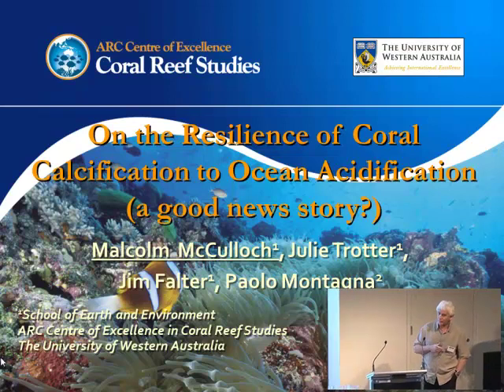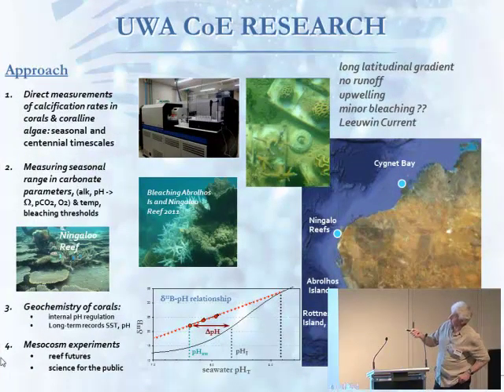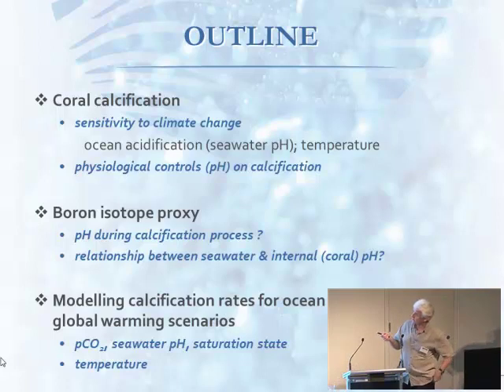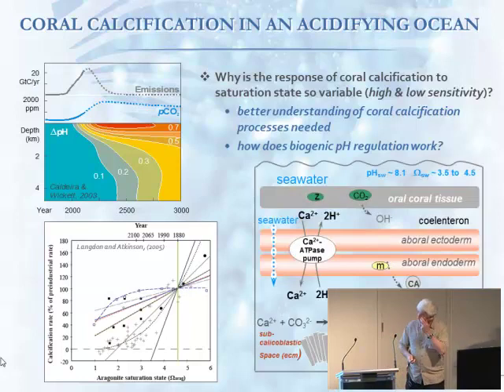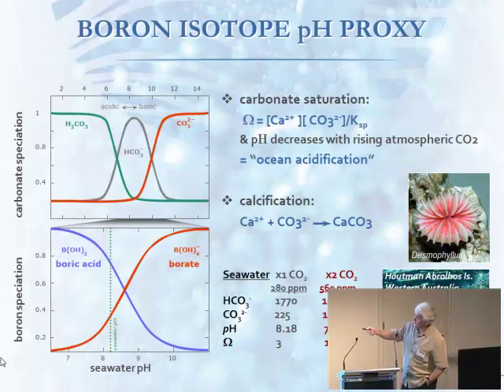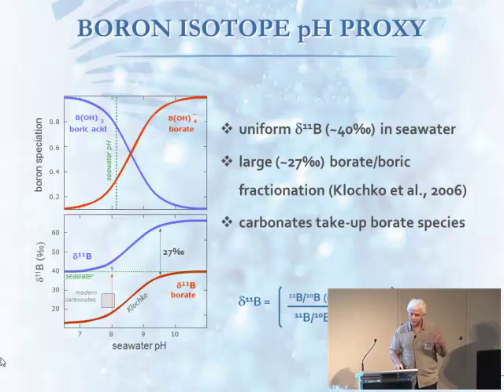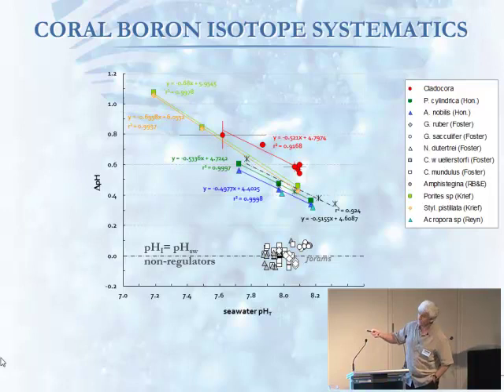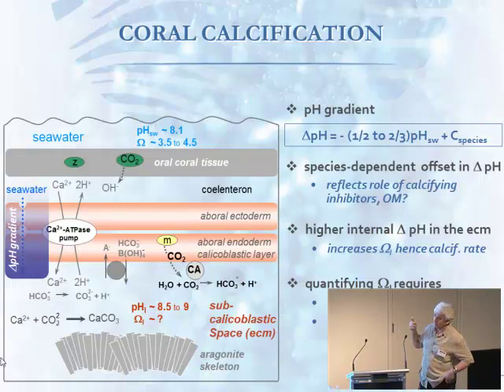Malcolm McCulloch - On the resilience of coral calcification to an acidifying ocean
Seminar title: On the resilience of coral calcification to an acidifying ocean
Presented by: Malcolm McCulloch
Date: 20-21th October 2011
Seminar type: CoralCoE symposium

Presentation given at the ARC Centre of Excellence for Coral Reef Studies 2011 symposium "Coral Reefs: Coast to Coast".

Bio:
Professor Malcolm McCulloch is a Deputy Director of the ARC Centre and the Western Australian Premier's Fellow at the University of Western Australia. Malcolm's research interests focus on the modern part of the geologic record using isotopic and trace element geochemical methods to determine how climate and anthropogenic processes have influenced both past and present environments with particular emphasis on coral reefs. Malcolm has received a number of prestigious awards, most recently in 2010 he was elected as a Fellow to The Royal Society. In 2009 he was awarded the Jaeger Medal for his career achievement in the Earth Sciences and has Fellowships of the Australian Academy of Science (2004), the Geological Society of Australia (2007), the Geochemical Society (2008) and the American Geophysical Union (2002). Malcolm is an ISI Highly Cited Researcher and has published over 250 scientific papers in leading international journals including 23 in Science and Nature.